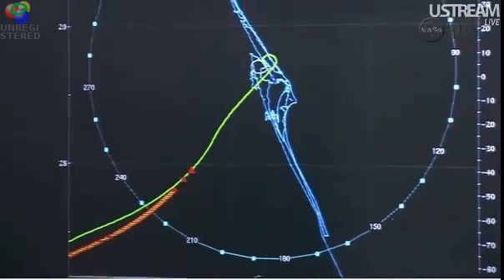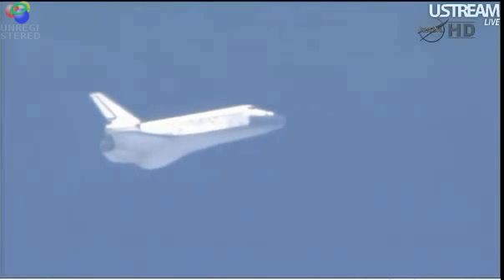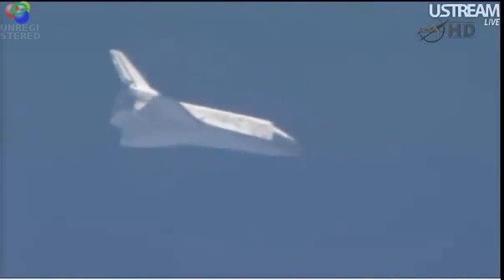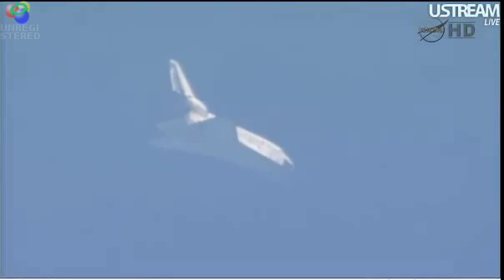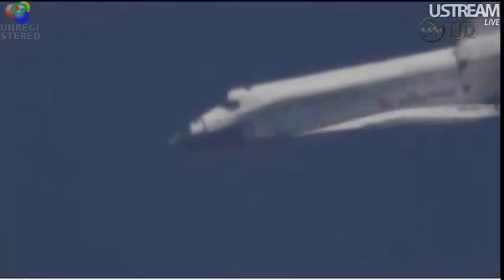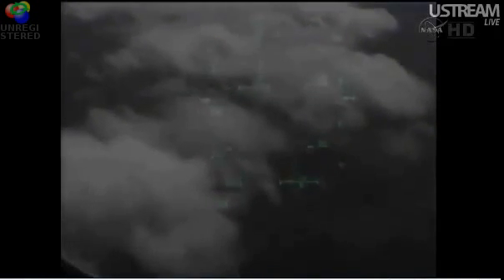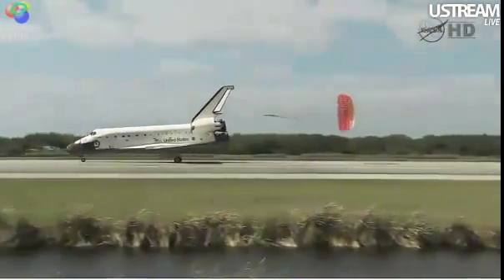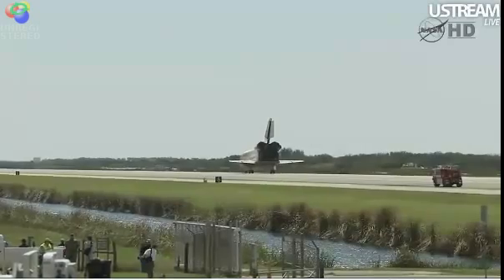STS-133 Retour sur Terre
Ultime retour sur Terre pour la navette spatiale Discovery lors de la mission STS-133.